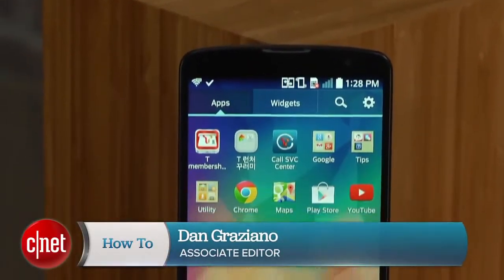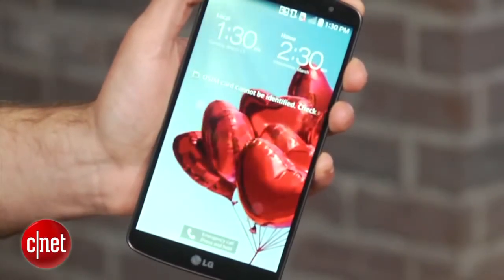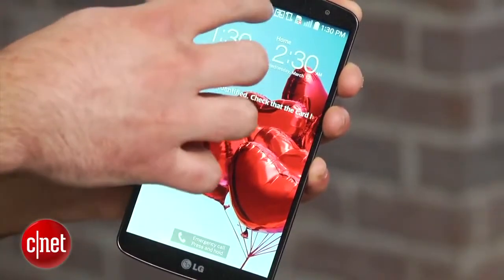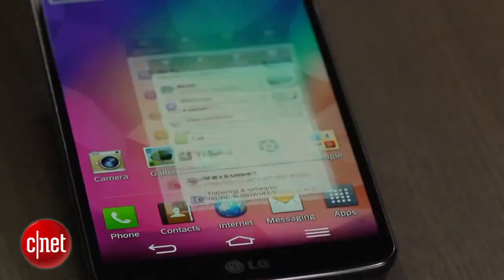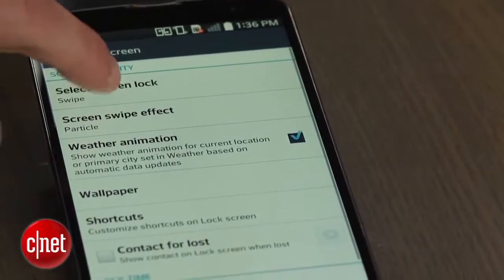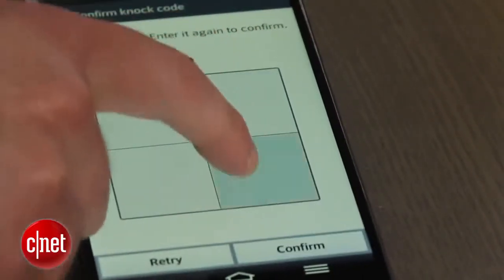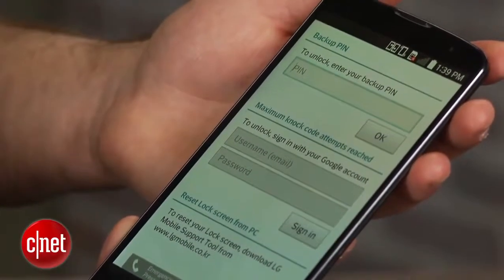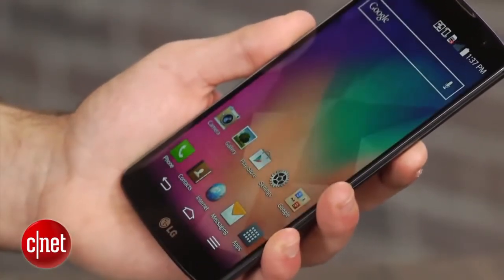CNET How To Use Knock Code on the LG G Pro 2